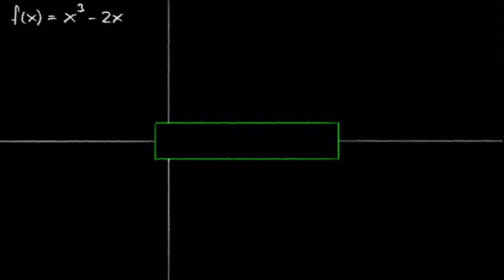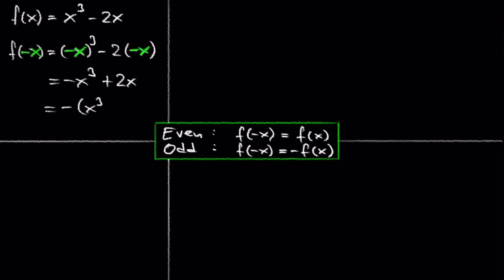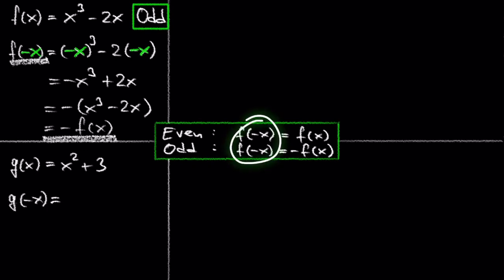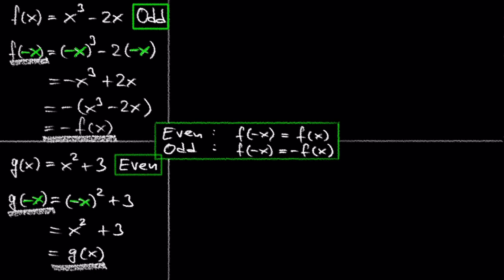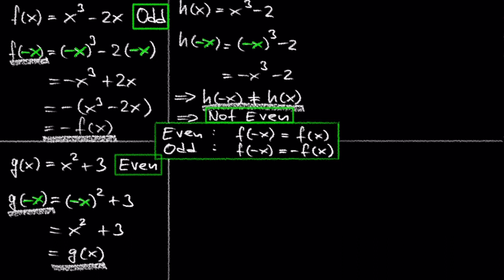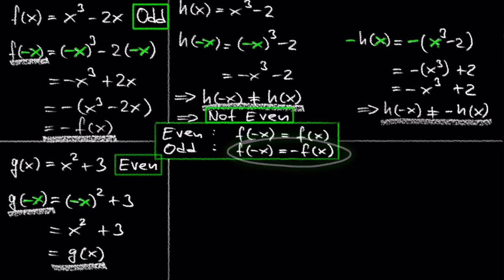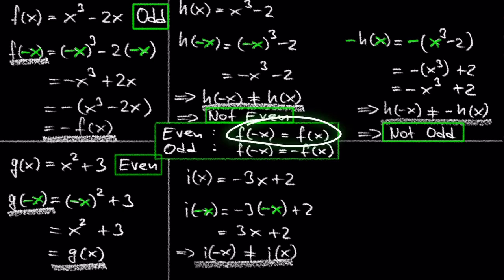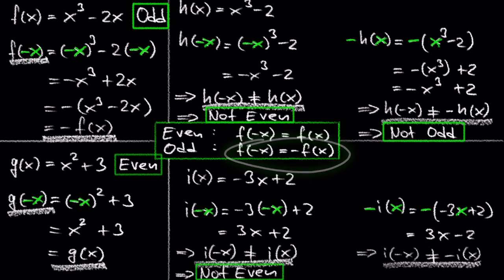Even, Odd, or Neither, 4 Examples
This video shows 4 examples on how to find out if a function is even, odd or neither.
This video also shows how to determine if a function is even, odd or neither.
A function f is EVEN when, for each x in the domain of f, f(-x)=f(x).
A function is ODD when, for each x in the domain of f, f(-x)=-f(x).